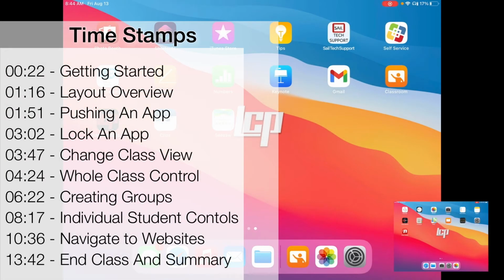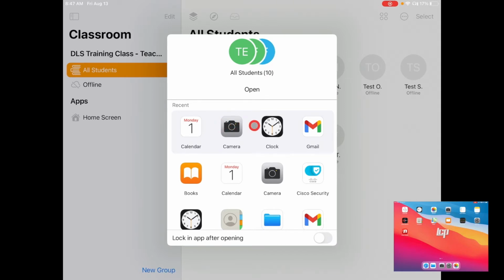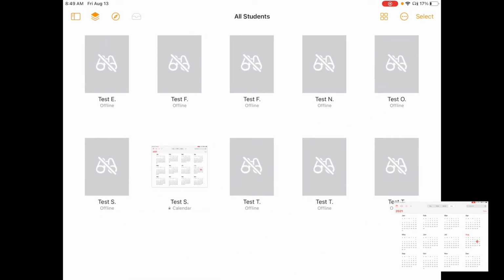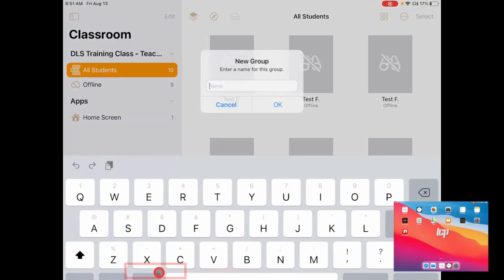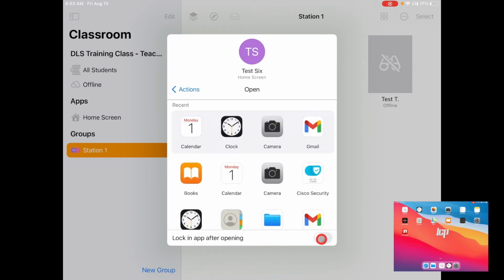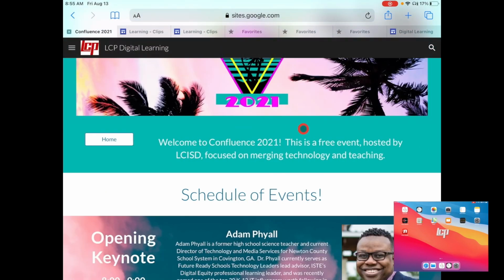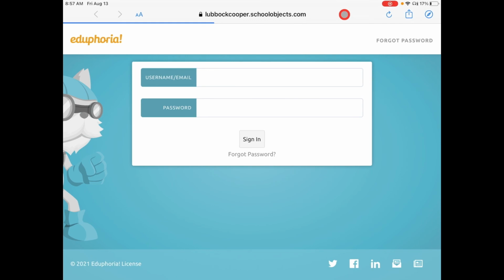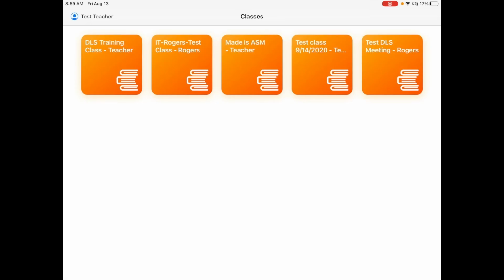Apple Classroom Overview